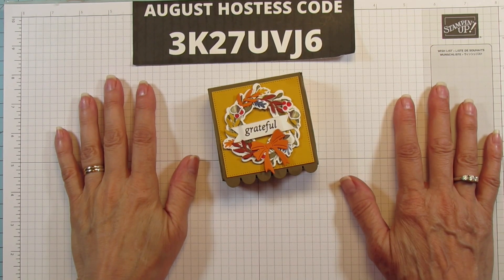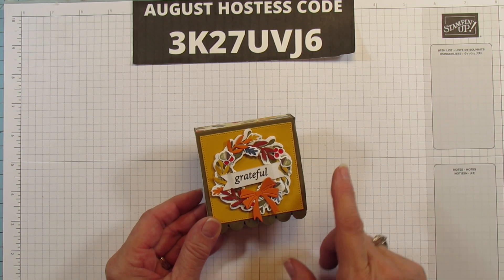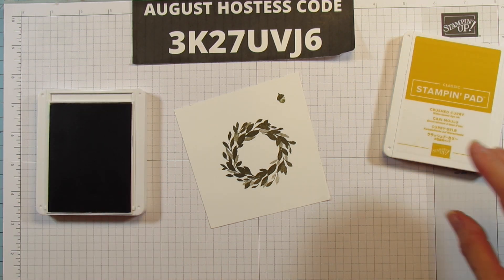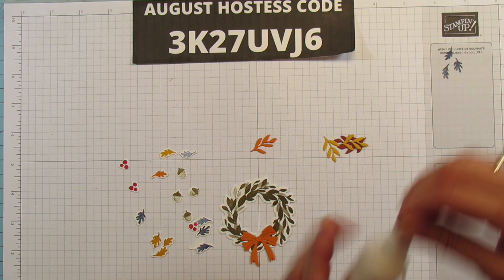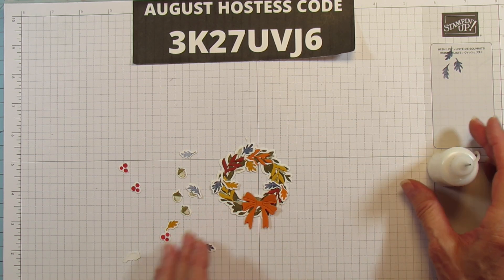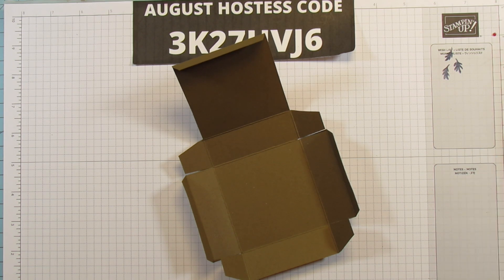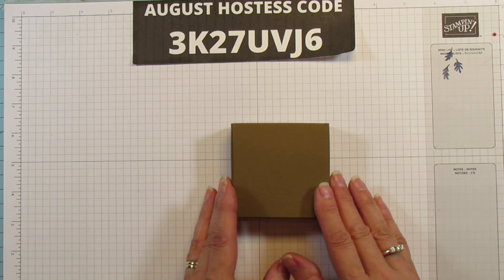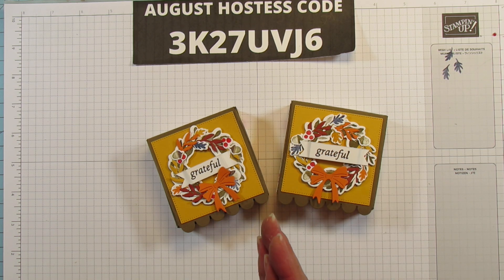How to Make a Fun Wreath Gift Box for Fall perfect for giving sweet treats this Fall Holiday Season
If you love Fall like I do you will want to make this Gift Box for fall. It's the perfect gift box for adding some sweet treats or a small gift.

I will teach you step by step how to make this Fall Treat Box using the Stampin’up Cottage Wreath Bundle. A must have for making some beautiful Wreaths, especially this Fall wreath! Let's Make one together!

CHAPTERS:
00:00 Welcome
03:27 Supplies Needed
05:04 Let's get Stamping
09:05 Let's Make the Wreath
14:12 Making the Box
18:31 Decorating the Box
22:41 Final Thoughts
PRODUCTS I USE:
12" x 12" Paper Storage
6" x 6" Paper Storage
Fine Tip Glue Bottles I Use
Scan N Cut I Have
Stamping Tool I Use
Glue I use:
SUPPLY LIST:
Rings Of Love 12" X 12" (30.5 X 30.5 Cm) Designer Series Paper [159939] - Price: $0.00